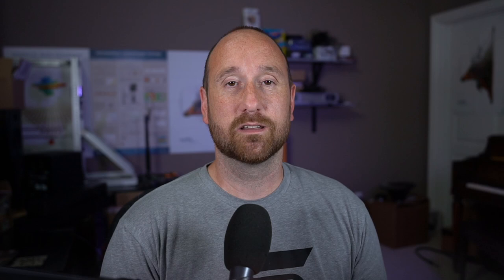My trip to Danley Sound Labs || Hyperion! Mindblowing!